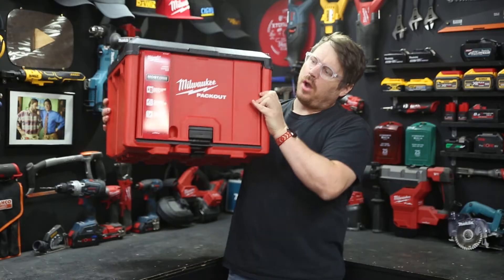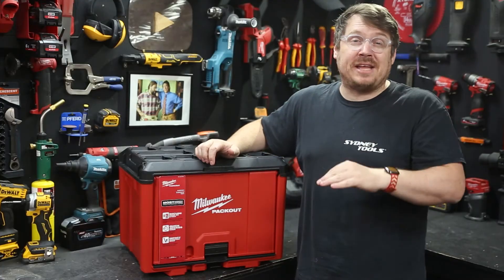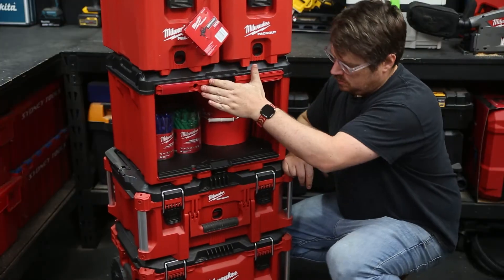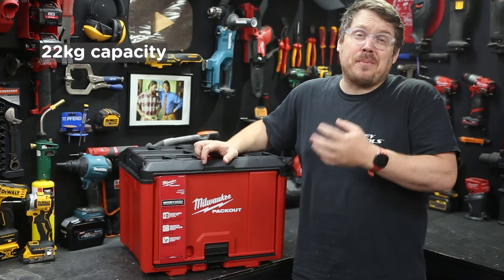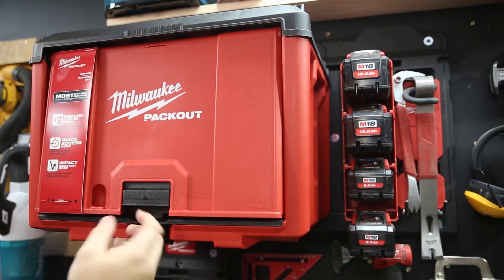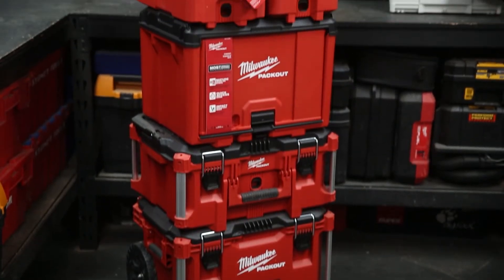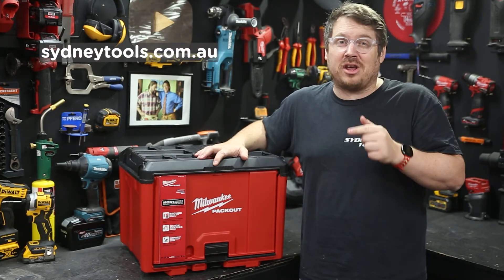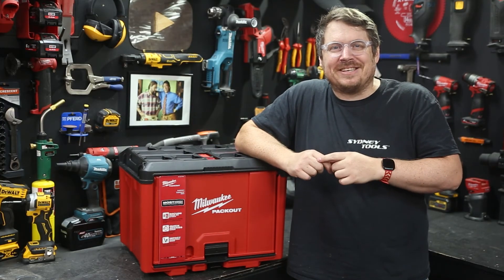NEW Milwaukee PACKOUT Cabinet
In stores now, fully customise your jobsite, workshop, garage or vehicle with the Milwaukee PACKOUT Cabinet.